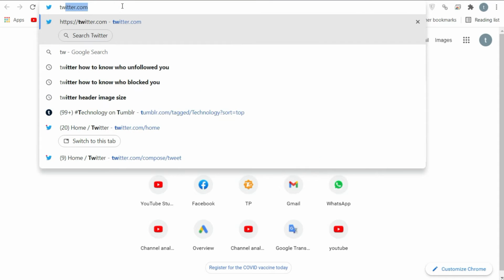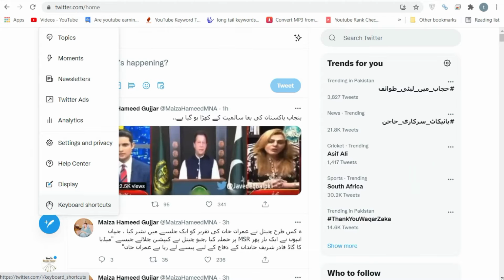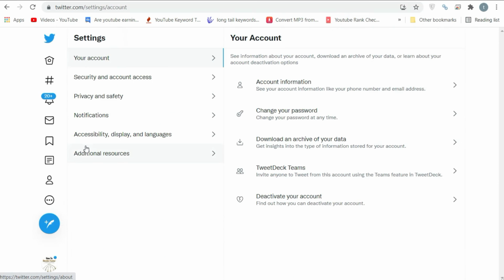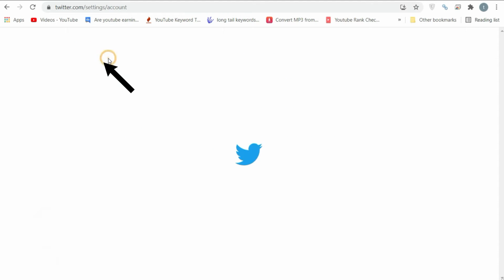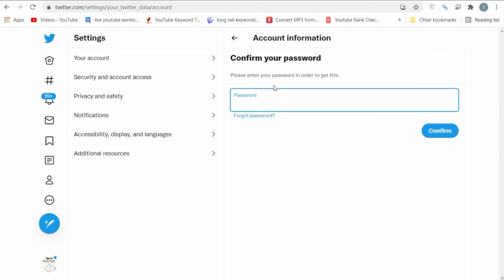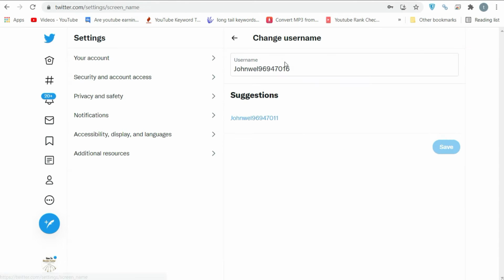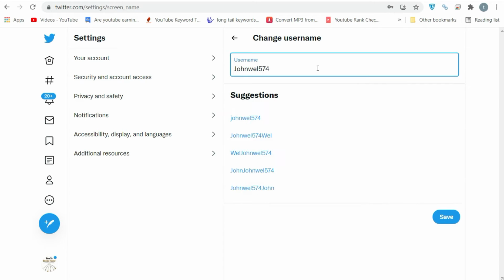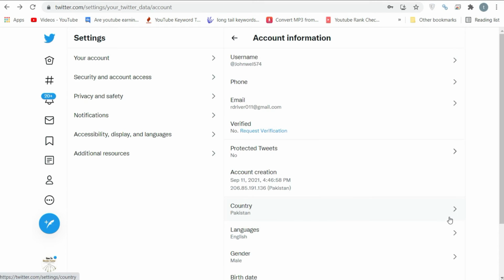How to Change Your Twitter Username or Handle | Do It Yourself.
Have you decided you want to change your name on your Twitter account?
Summery:
Browse to Twitter.com.
Click on the more ...  button from the navigation bar.
Click on Settings and privacy.
Click on Your account.
Click on Account information.
You will be prompted to type in your Twitter account password to confirm it’s you.
Under Account information, update the username currently listed in the Username field.
 If the username is taken, you'll be prompted to choose another one.
Your Twitter display name can be up to 50 characters long.
Click the Save button.